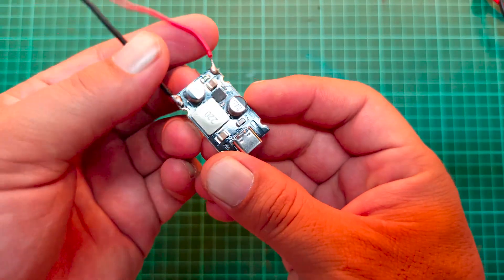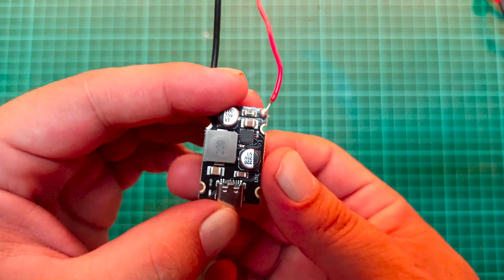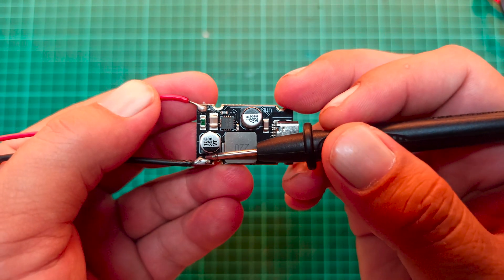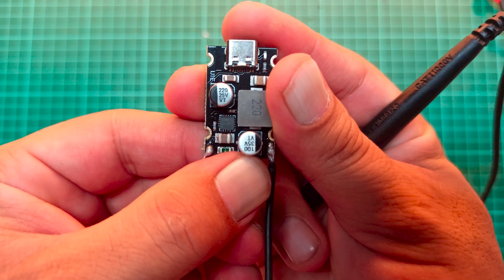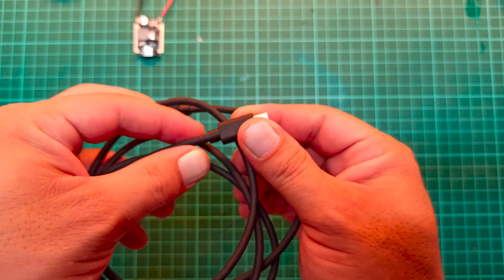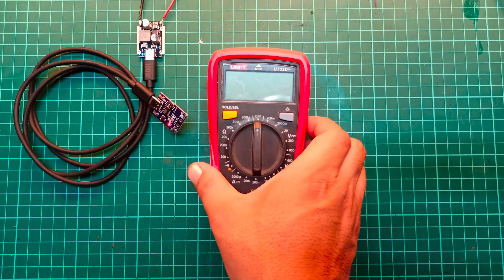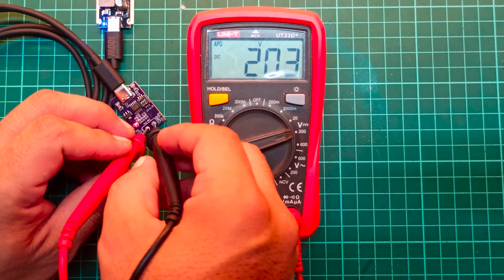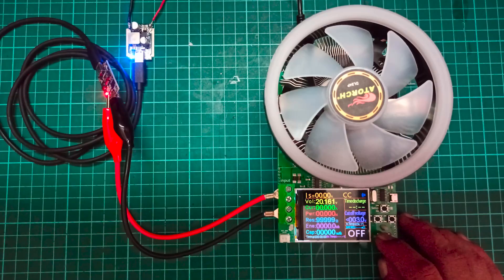65W USB-C Power Delivery Module | Multi-Voltage Output (5V, 9V, 12V, 15V, 20V) Test & Review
In this video, we’ll test and review a 65W USB-C Power Delivery (PD) module that supports multiple output voltages: 5V, 9V, 12V, 15V, and 20V.

We’ll go step by step to:
✅ Explore its features and specifications
✅ Test output voltages using a USB trigger module
✅ Measure maximum power output at each voltage level (5V, 9V, 12V, 15V, 20V)
✅ Check efficiency and performance under load

🔧 Module Highlights:

Supports Power Delivery (PD) & QC 3.0 fast charging up to 65W

Wide input voltage range 8–30V

High efficiency 92%–97%

Compact size: 32 × 20 × 10 mm

Output via USB Type-C port

⚡ Load Test Results:

20V → Up to ~79W

15V → 43W

12V → 35W

9V → 26W

5V → 16W

This tiny but powerful module is a great choice for DIY electronics projects, USB-C chargers, and portable power solutions.